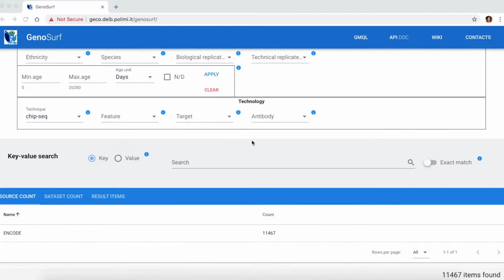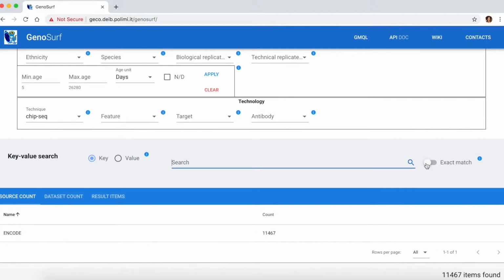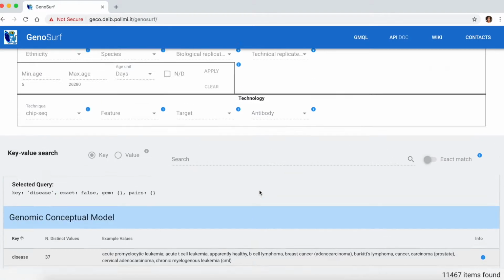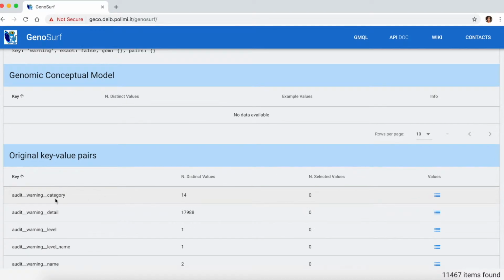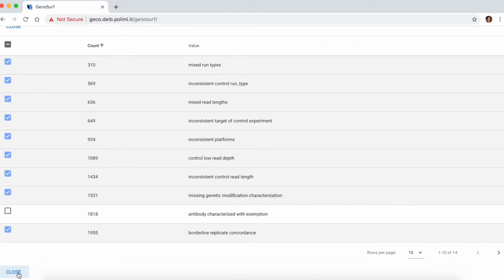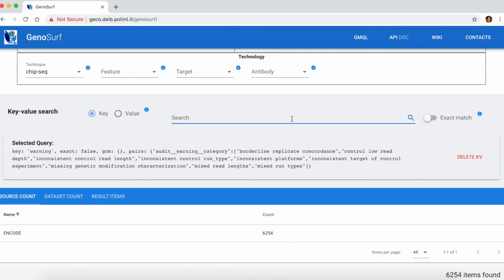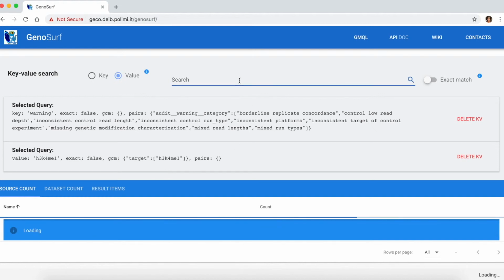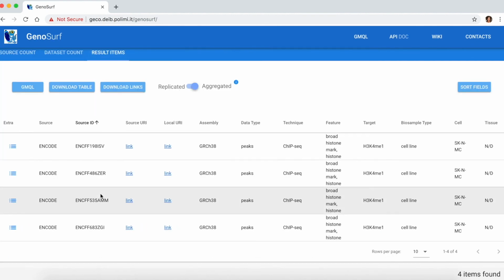Tutorial Key value Search